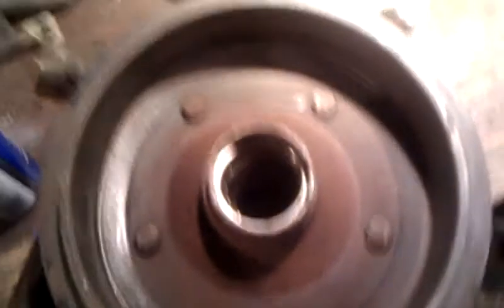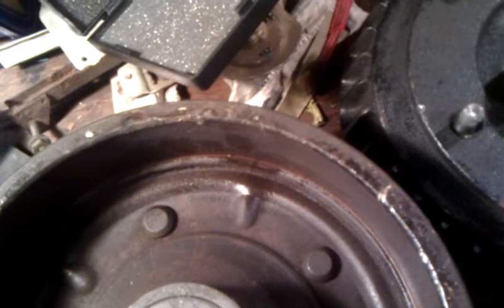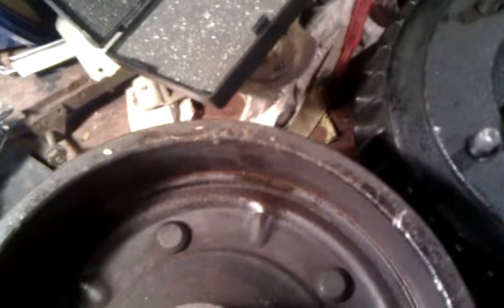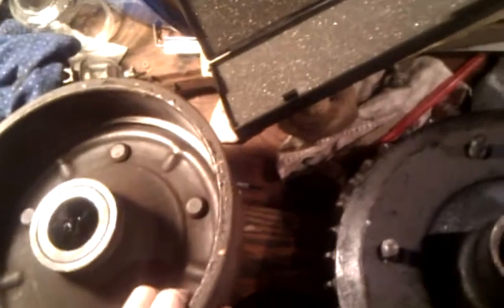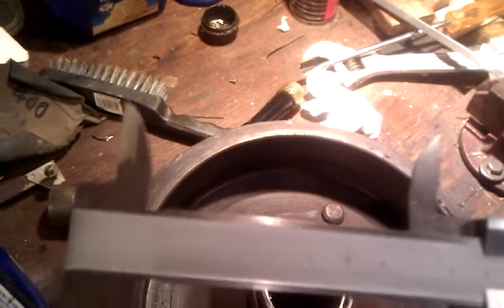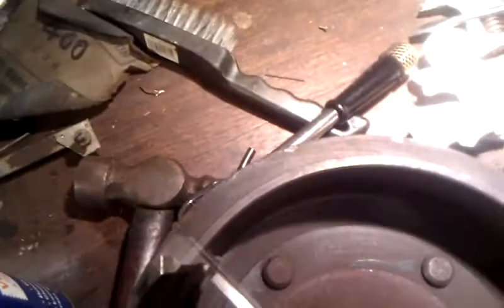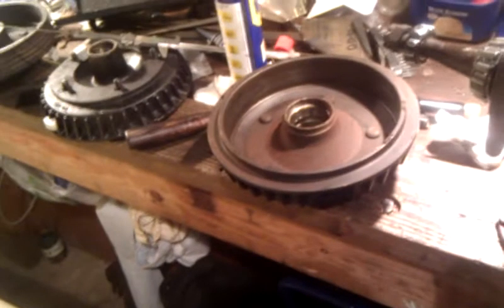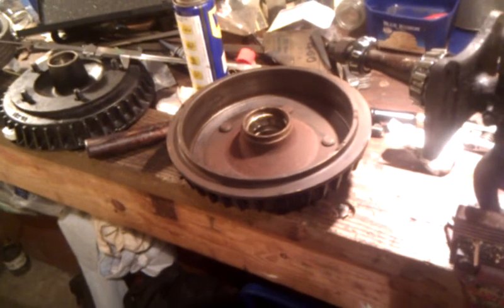Checking FJ holden drum for diameter below limit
Check FJ Holden brake drum diameter below limit
UPDATE: according to the shop manual, the condemning limit is 9.030"